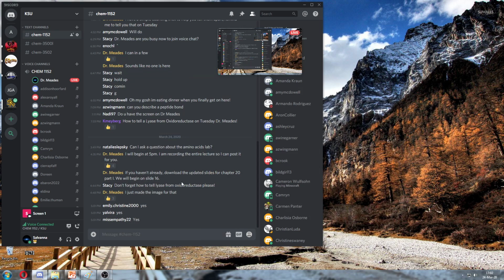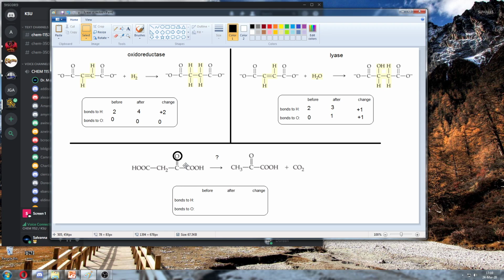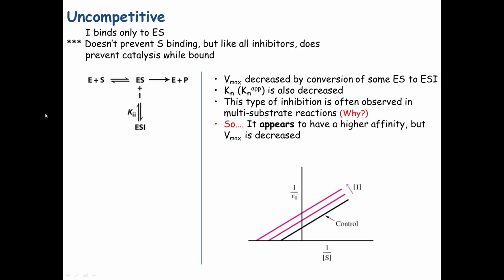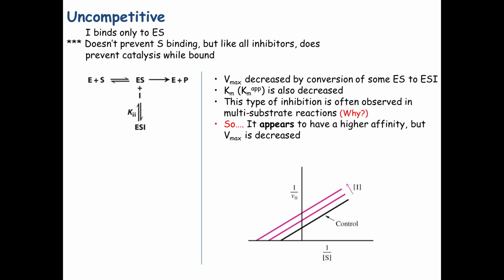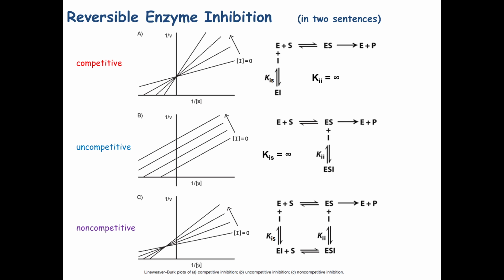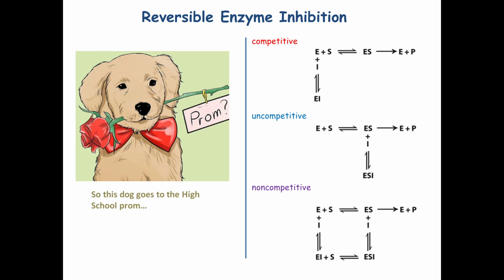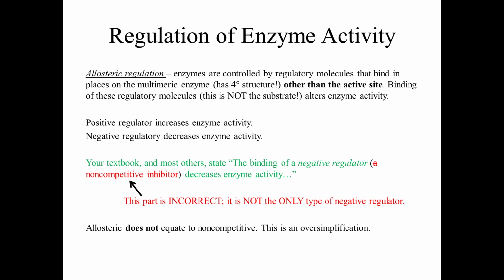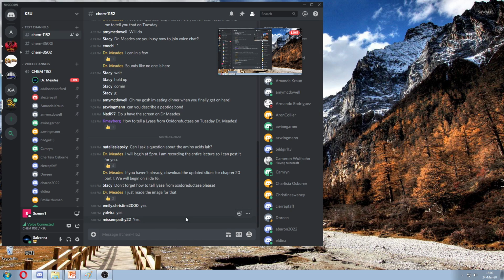KSU CHEM 1152 lecture Enzymes part II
Explain the difference between oxidoreductase and lyase, irreversible and reversible inhibition, details of the three types of reversible inhibitors, a dog goes to the prom, regulation of enzyme activity.